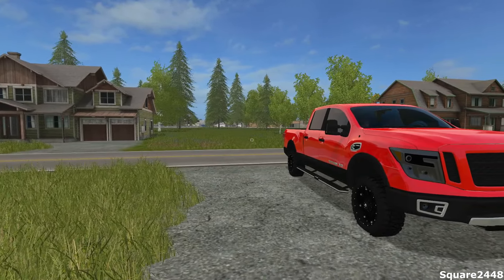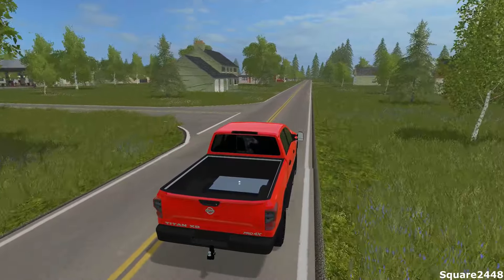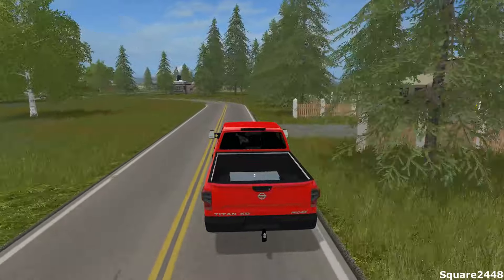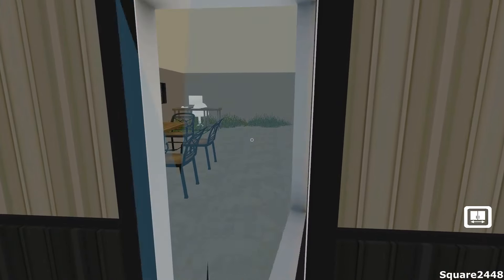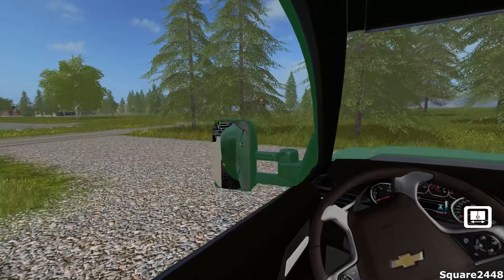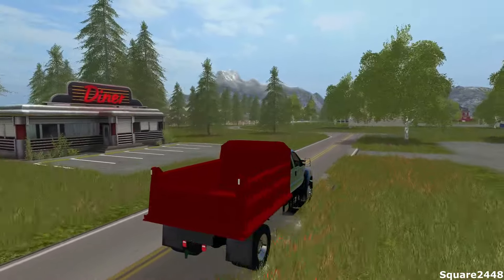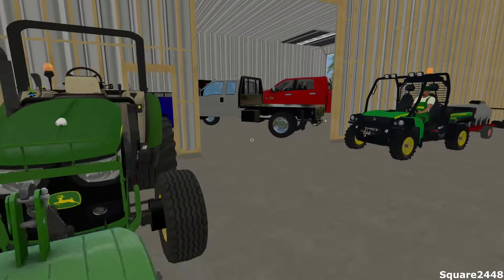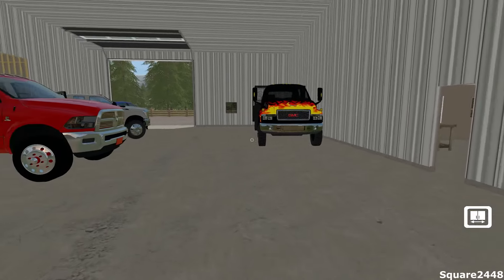Farming Simulator 17 - Lawn Care Shop Upgrades - New Dump Truck, Landscape Truck & Trailer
Today we trade in some trucks and purchase new ones for the company. We also pickup the new trailer!

Thanks, Square2448